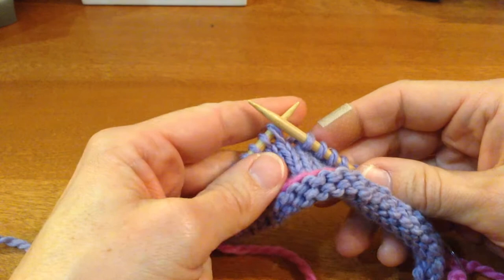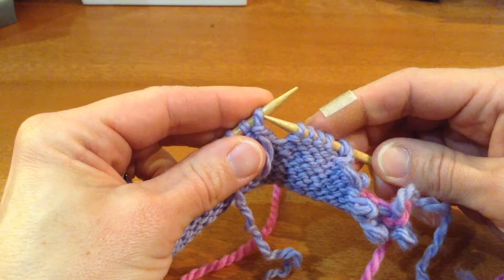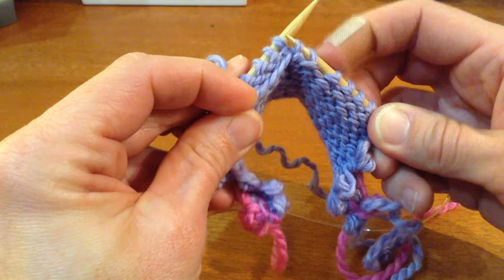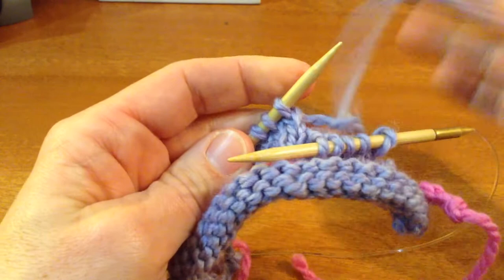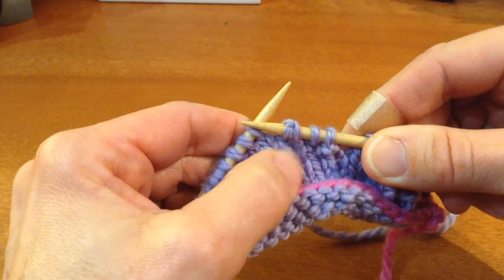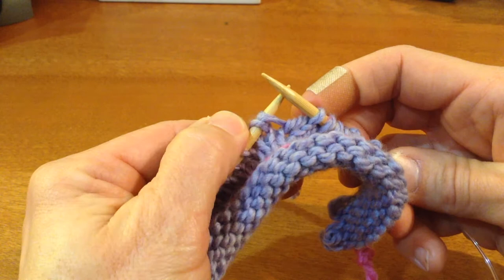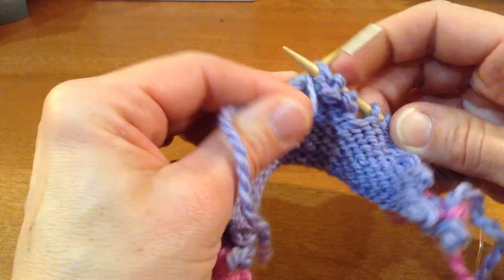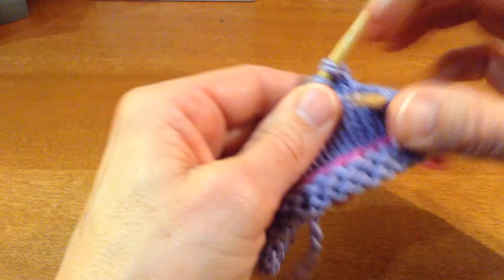German Short Rows and the "DS"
This video shows a brief explanation of the German Short Row technique and how to create the DS or Double Stitch.
Find me on Ravelry:  learnsomethingnew